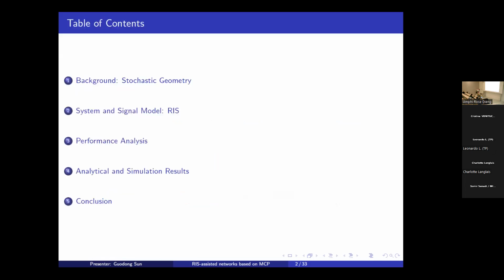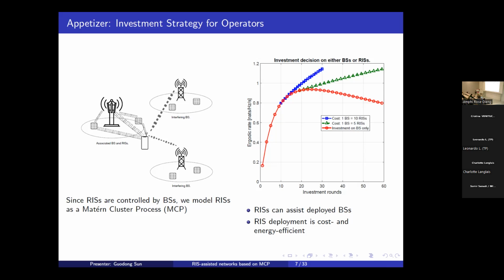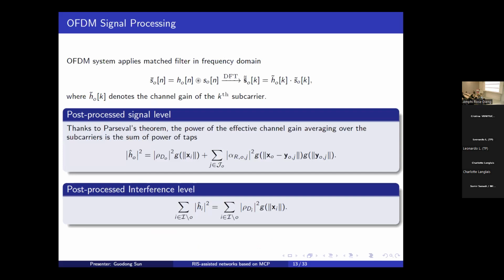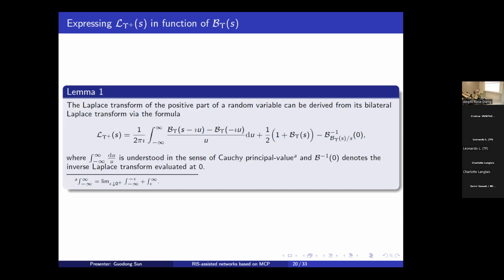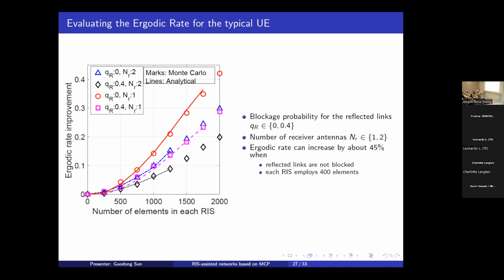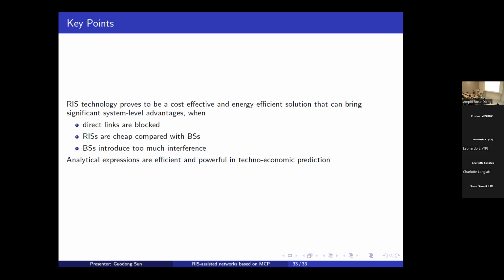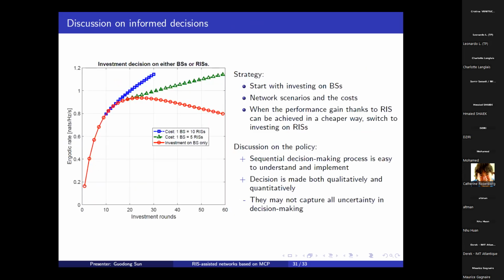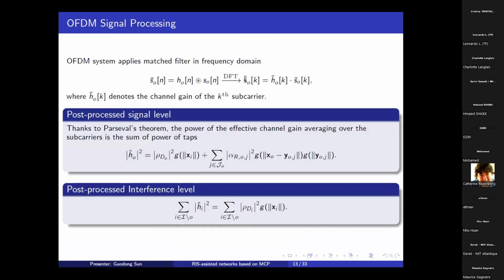International Workshop on RIS - Feb, 22&23, 2024 Talk by Guodong SUN (Nokia Bell Labs, France)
"Performance Analysis of RIS-assisted MIMO-OFDM Cellular Networks Based on Matern Cluster Processes"

Abstract

Reconfigurable Intelligent Surfaces (RIS) technology is a promising physical-layer candidate for sixth-generation (6G) cellular networks. Our work provides a system-level performance assessment of RIS-assisted multi-input multi-output (MIMO) cellular networks in terms of downlink coverage probability and ergodic rate. To capture the inherent randomness in the spatial deployments of both Base Stations (BSs) and RISs, we propose a new stochastic geometry model for such systems based on the Matern Cluster Process (MCP).  This model consists in randomly distributed RISs around BSs, whose placement is according to a Poisson Point Process (PPP). The RISs provide the multipath diversity and the multiple antennas at receivers provide the antenna diversity. The system is assumed to use the orthogonal frequency division multiplexing (OFDM) technique to modulate the former and employ the maximal ratio combining (MRC) technique at the receiver to exploit the latter. We show that the coverage probability and the ergodic rate can be evaluated when considering RISs operate as batched powerless beamformers. The resulting analytical expressions provide a generic methodology to evaluate the impact of key RIS related parameters, such as the size of RISs and the density of nodes, on system level performance. In practice, operators can decide between deploying additional RISs or increasing the density of BSs. We show how the proposed model allows one to conduct a techno-economic analysis of future RIS-assisted cellular networks.

Reconfigurable Intelligent Surfaces are very promising physical-layer candidates for sixth-generation cellular networks.

This international workshop will cover the main scientific and technological questions underlying this promise: electromagnetism, meta-materials, beamforming, adaptive control,network architecture, and network energy expenditure.